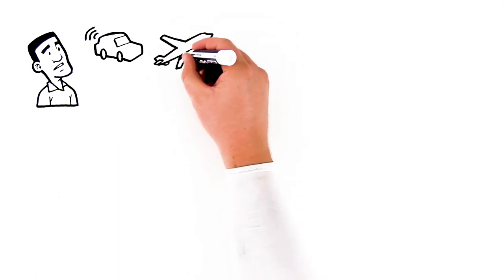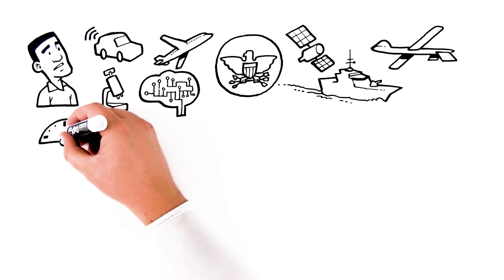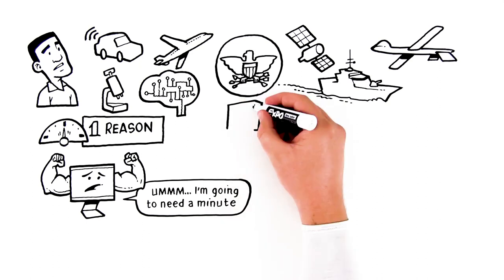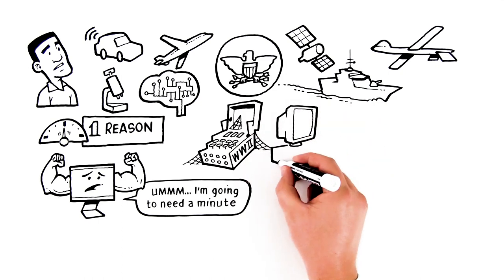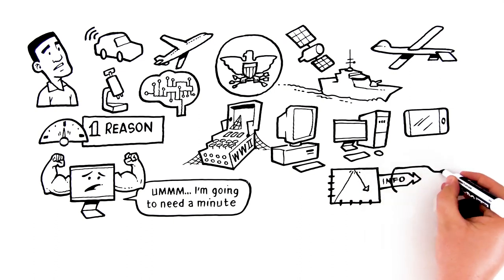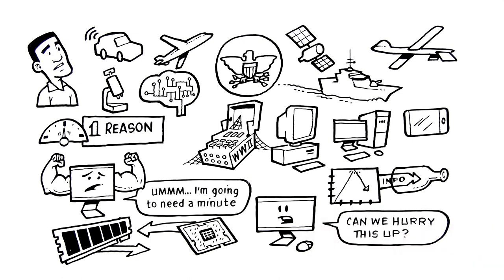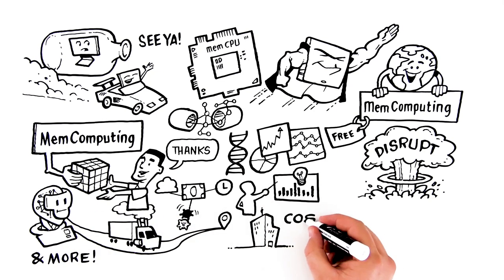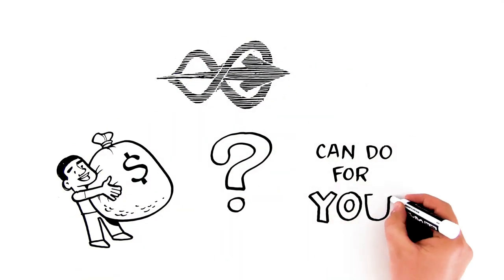An introduction to MemComputing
An introduction to MemComputing explained in a whiteboard video, as well as the inspiration behind the technology.